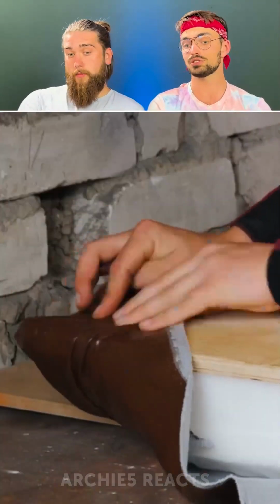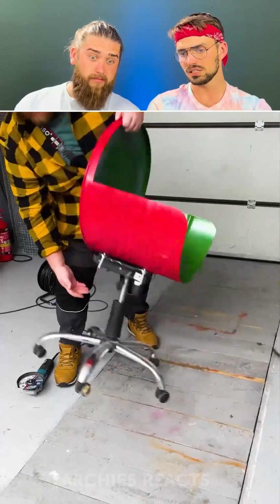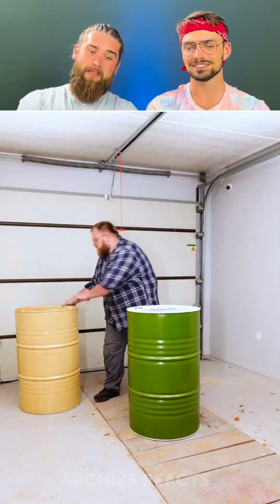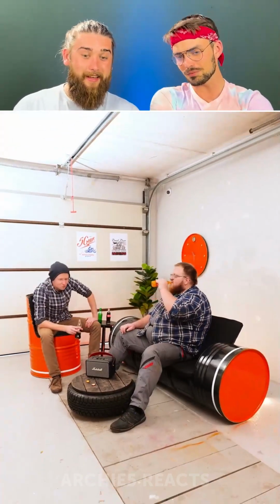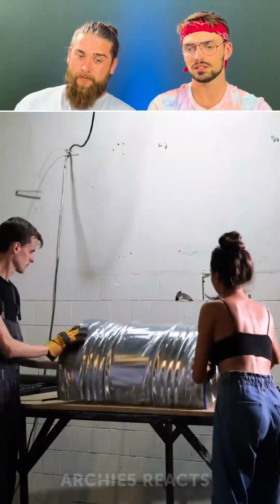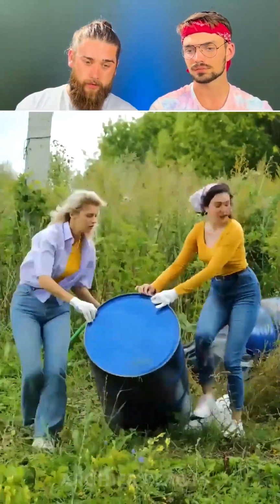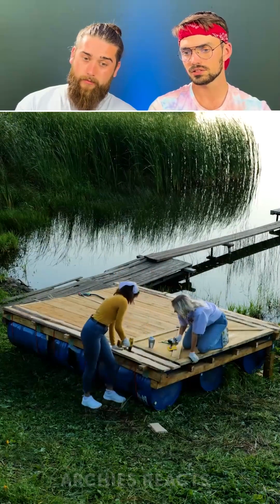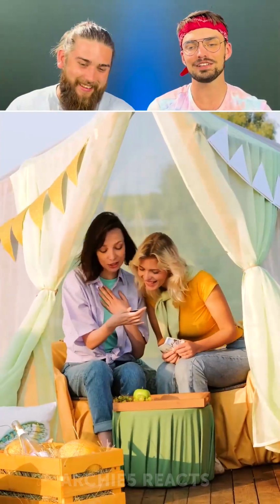BARRELS, BRO! 💒🤯 The Room Upgrade Challenge - Dudes React to 5-Minute Crafts with a Welding Twist!